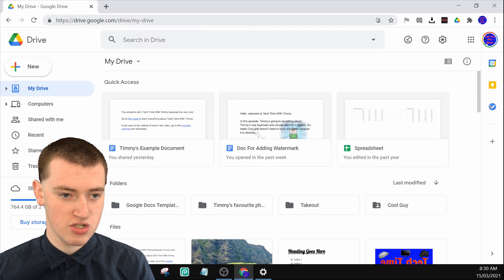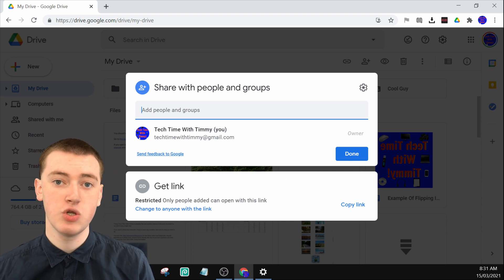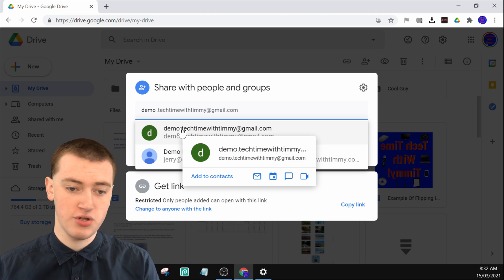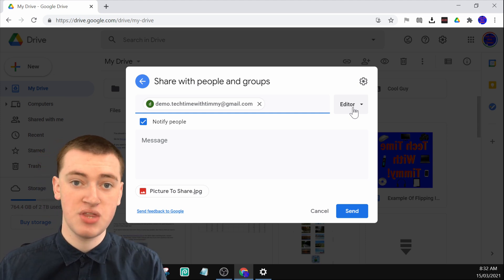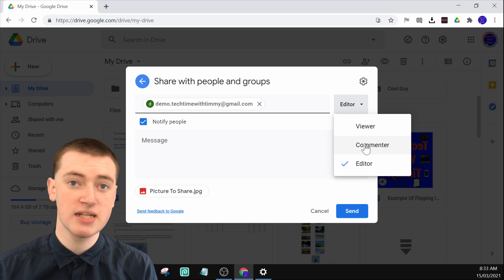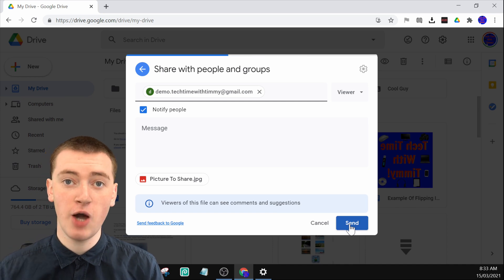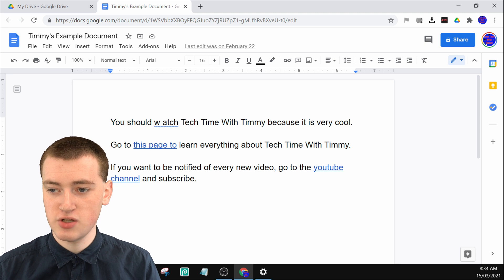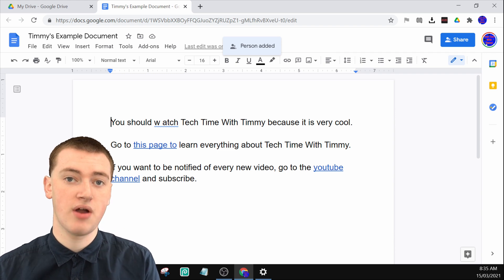How To Share Files In Google Drive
In this video, Timmy shows you how to share files in Google Drive (including Google Docs, Sheets, and Slides). So if you have a file in Google Drive that you want to share with someone else, this is the video for you.